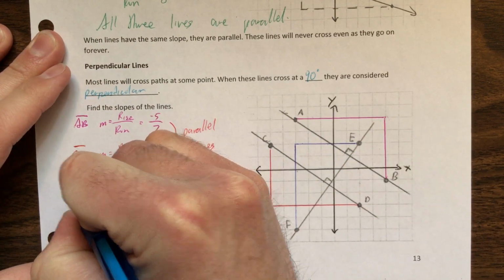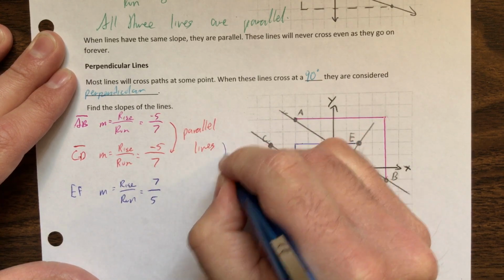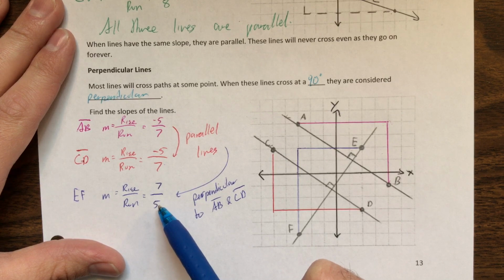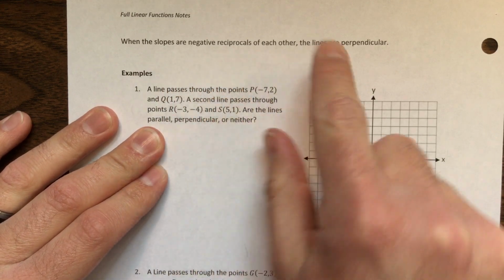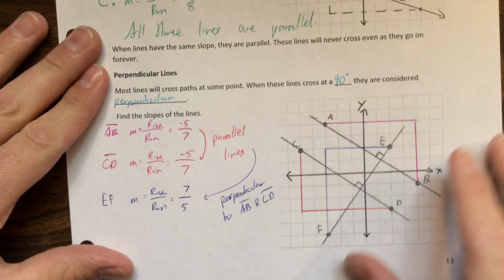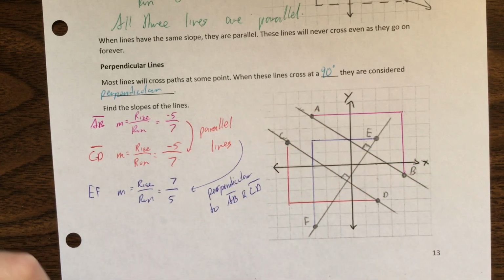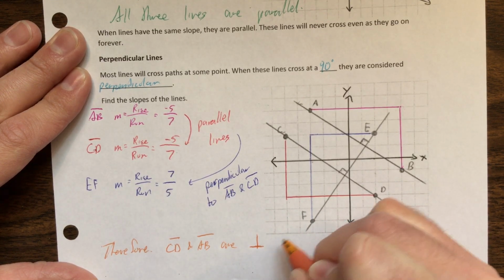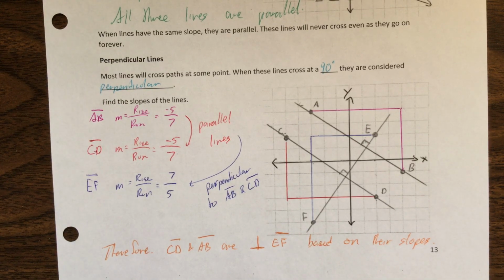Li 02 57 Perpendicular Lines